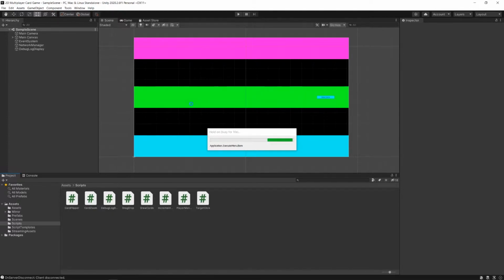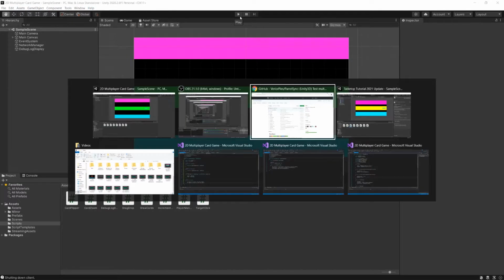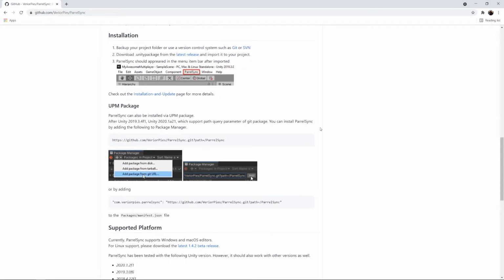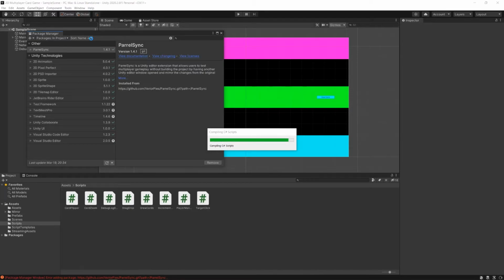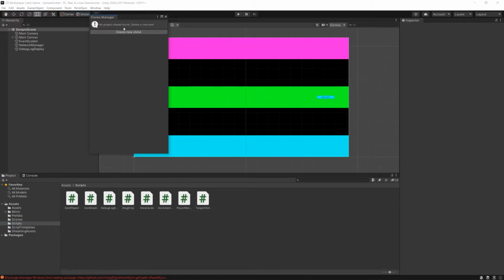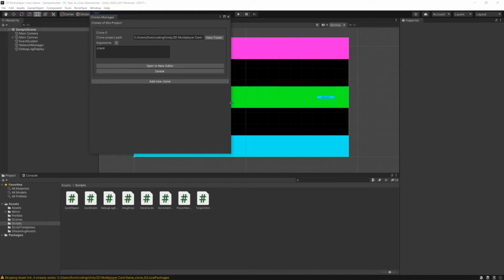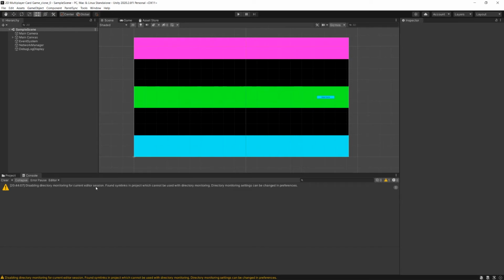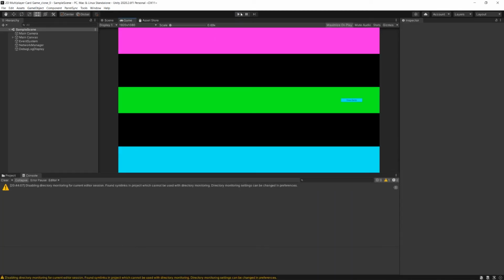How to Make a 2D Multiplayer Tabletop Card Game in Unity - Part 15 (Using ParrelSync)